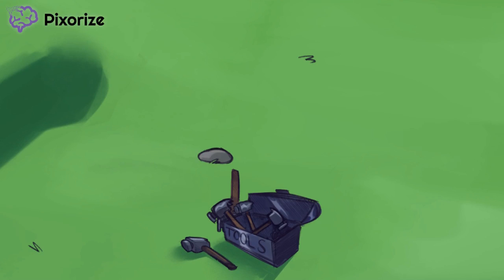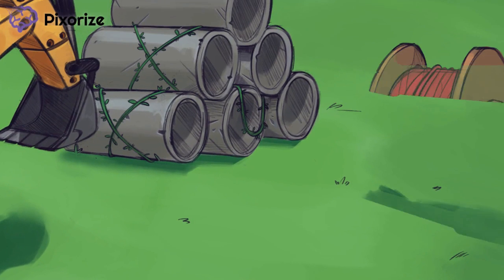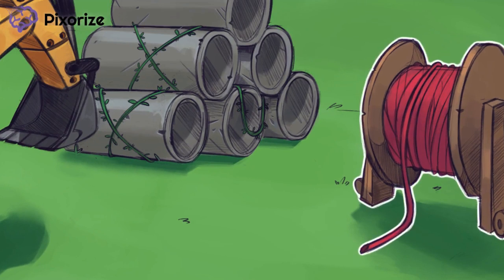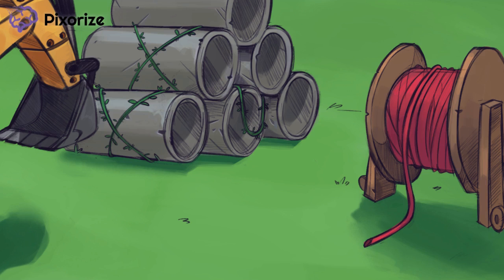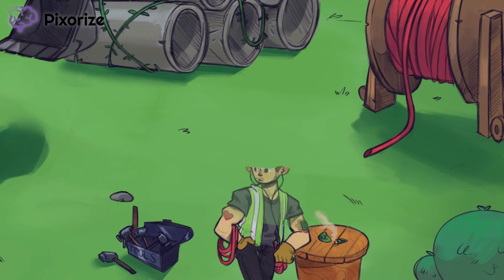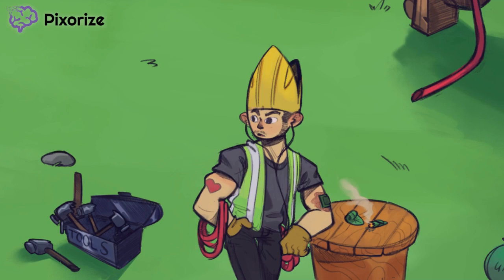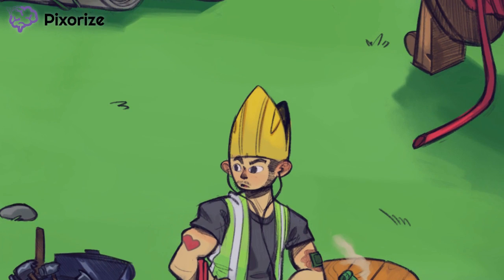Tuberous Sclerosis Complex (TSC) | USMLE Step 1 Neurology Mnemonic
Tuberous Sclerosis is a neurological disorder characterized by the grown of benign tumors in the brain (cortical tubers) and other organs. Patients may present with a number of unique findings, such as shagreen patches, ash leaf spots, cardiac rhabdomyomas, hamartomas, seizures (West Syndrome), and more. Part of our Neurological Disorders playlist for the USMLE Step 1 and NBME shelf exams.